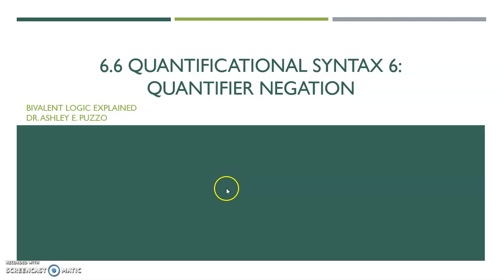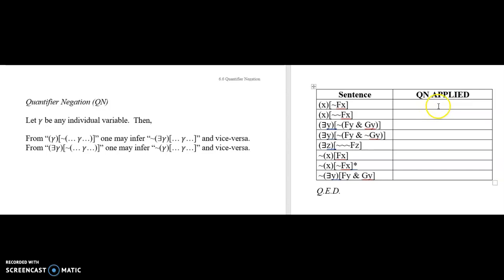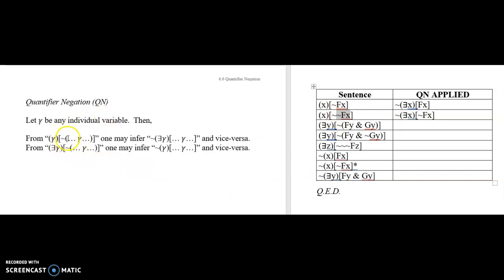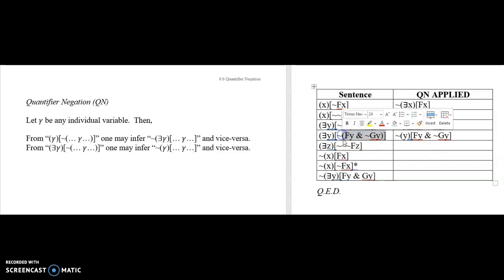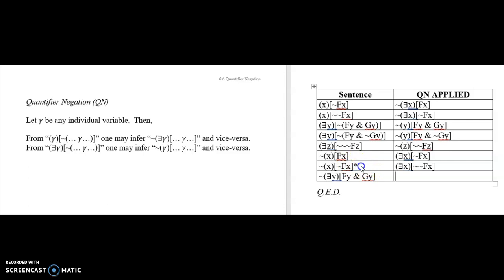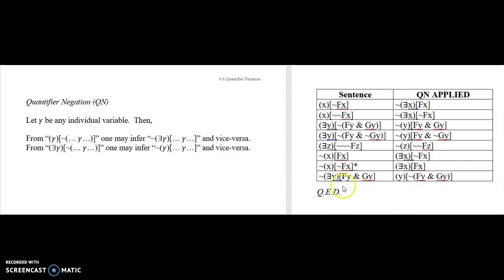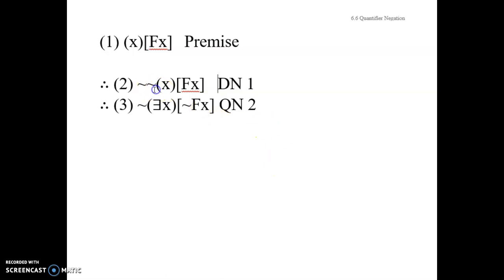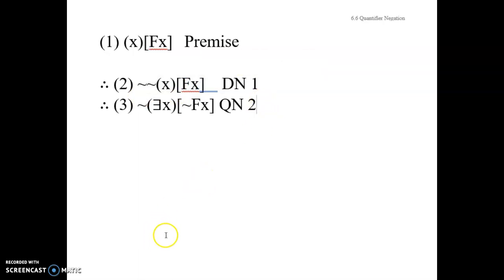6.6a Quantificational Syntax 6: Quantifier Negation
First of two videos on Quantifier Negation (QN). We saw that the old rules apply in a previous video. However, they are insufficient unto themselves. Thus we introduce the fifth of five new rules--UI, UG, EG, EI, and QN--here. Quantifier Negation allows us to switch between the Univeral and Existential Quantifiers. It is the only new rule which is a rule of replacement; all others are rules of inference.

Bivalent Logic Explained Table of Contents:

1.1 Propositions, Arguments, Validity, and Soundness
1.2 The Law of Bivalence
1.3 Propositional Symbolization 1: Constants, Variables, Negation, Conjunction, Disjunction
1.4 Propositional Symbolization 2: Advanced Conjunctions and Disjunctions
1.5 Propositional Symbolization 3: Material Conditionals
1.6 Propositional Symbolization 4: Material Biconditionals
1.7 Propositional Symbolization 5: Formation Rules for Forms and the Main Connective
1.8 Propositional Symbolization 6: Substitution Instances

2.1 Propositional Semantics 1: Truth Tables
2.2 Propositional Semantics 2: Semantic Properties of Propositions
2.3 Propositional Semantics 3: Logical Equivalence
2.4 Propositional Semantics 4: Semantic Properties of the 16 Logical Connectives
2.5 Propositional Semantics 5: Semantic Consistency
2.6 Propositional Semantics 6: Semantic Validity
2.7 Propositional Semantics 7: Common Semantically Valid Forms
2.8 Propositional Semantics 8: Advanced Semantic Validity

3.1 Propositional Syntax 1: Rules of Inference for &, v
3.2 Propositional Syntax 2: Rules of Inference for →
3.3 Propositional Syntax 3: Rules of Replacement for ~, &, v
3.4 Propositional Syntax 4: Rules of Replacement for →, ≡
3.5 Propositional Syntax 5: Axioms and Theorems
3.6 Propositional Syntax 6: Conditional Proof
3.7 Propositional Syntax 7: Advanced Conditional Proof
3.8 Propositional Syntax 8: Indirect Proof
3.9 Propositional Syntax 9: Advanced Indirect Proof

4.1 Quantificational Symbolization 1: Elementary Subject Predicate Discourse
4.2 Quantificational Symbolization 2: Quantificational Forms and Substitution Instances
4.3 Quantificational Symbolization 3: The Mechanics of the Universal Quantifier
4.4 Quantificational Symbolization 4: The Meaning of the Universal Quantifier
4.5 Quantificational Symbolization 5: The Mechanics of the Existential Quantifier
4.6 Quantificational Symbolization 6: The Meaning of the Existential Quantifier
4.7 Quantificational Symbolization 7: Formal Relationships Between the Quantifiers
4.8 Quantificational Symbolization 8: The Mechanics of Relations
4.9 Quantificational Symbolization 9: The Meaning of Relations
4.10 Quantificational Symbolization 10: Relations on the Unrestricted Domain
4.11 Quantificational Symbolization 11: Formal Properties of Relations
4.12 Quantificational Symbolization 12: The Mechanics of Identity Sentences
4.13 Quantificational Symbolization 13: The Meaning of Identity Sentences

5.1 Quantificational Semantics 1: Interpretations
5.2 Quantificational Semantics 2: Tableaux Techniques
5.3 Quantificational Semantics 3: Relation Tableaux
5.4 Quantificational Semantics 4: Identity Tableaux
5.5 Quantificational Semantics 5: Central Semantic Concepts
5.6 Quantificational Semantics 6: Expansions
5.7 Quantificational Semantics 7: Expansions with Relations
5.8 Quantificational Semantics 8: Expansions with Identity
5.9 Quantificational Semantics 9: The Limits of Quantificational Semantics

6.1 Quantificational Syntax 1: Old Rules New Sentences
6.2 Quantificational Syntax 2: Universal Instantiation
6.3 Quantificational Syntax 3: Universal Generalization
6.4 Quantificational Syntax 4: Existential Generalization
6.5 Quantificational Syntax 5: Existential Instantiation
6.6 Quantificational Syntax 6: Quantifier Negation
6.7 Quantificational Syntax 7: Conditional and Indirect Proof with Quantifiers
6.8 Quantificational Syntax 8: Theorems 1 and Central Syntactic Concepts
6.9 Quantificational Syntax 9: Quantifier Rules with Relations
6.10 Quantificational Syntax 10: Theorems 2 (Relations)
6.11 Quantificational Syntax 11: Identity Substitution
6.12 Quantificational Syntax 12: Theorems 3 (Identity)